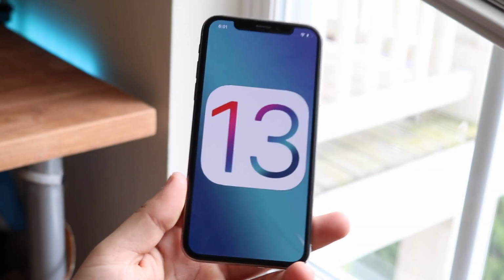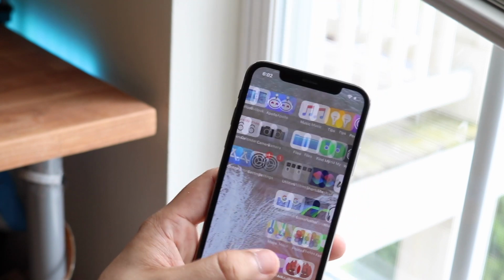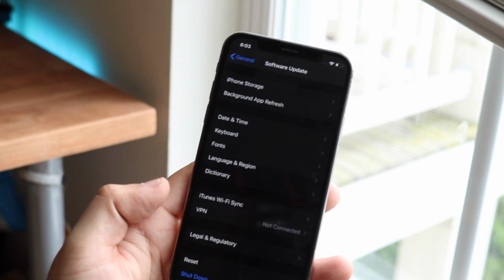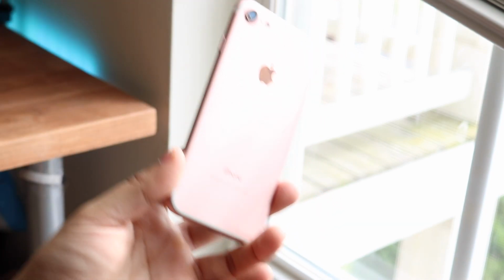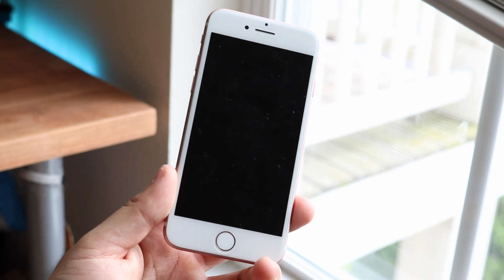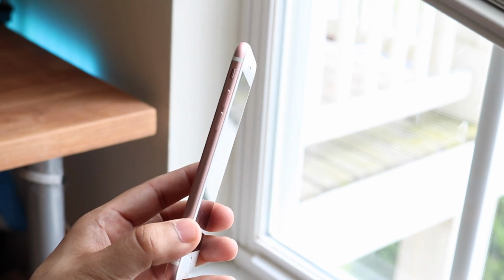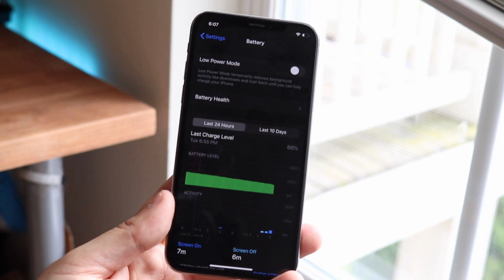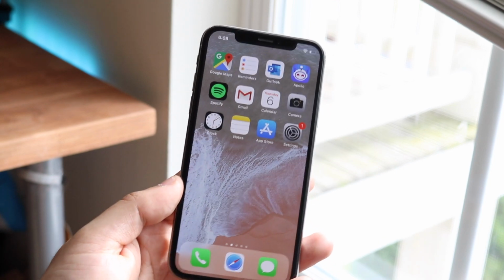iOS 13 Kind Of ANNOYING...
iOS 13 has a few annoying issues, and their kind of a big deal...